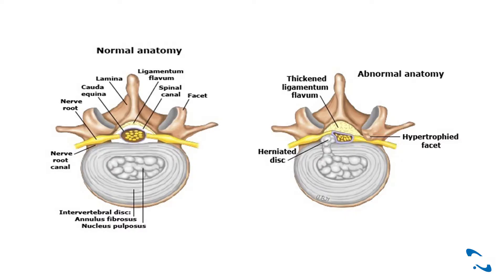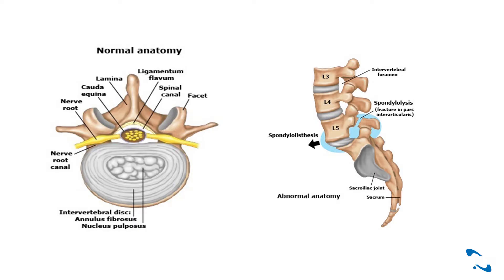Dott. Mario Giarletta - Stenosi Lombare: diagnosi, cause e trattamento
In questa puntata abbiamo parlato della stenosi lombare, una patologia caratterizzata dal restringimento del canale lombare. Il dottore Mario Giarletta da Verona ha spiegato le cause, tra cui l'artrosi, e i sintomi tipici come la claudicazione neurogena. Per la diagnosi è consigliata una risonanza magnetica. I trattamenti includono terapia fisica, farmaci e infiltrazioni, ma in casi gravi può essere necessario l'intervento chirurgico con decompressione delle radici nervose. La convalescenza post-operatoria prevede dolore nella zona trattata e fisioterapia per irrobustire i muscoli paravertebrali.